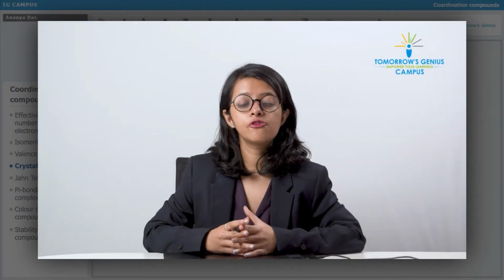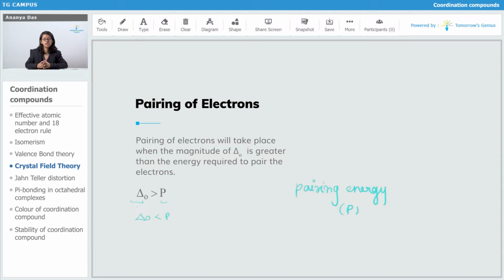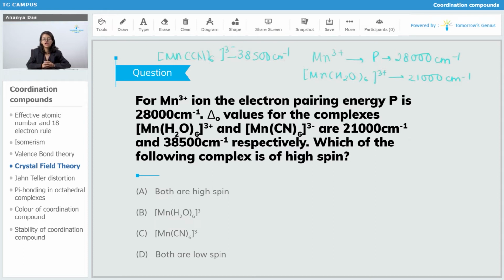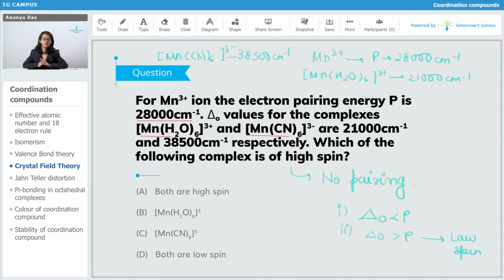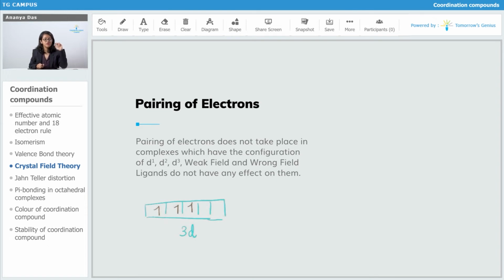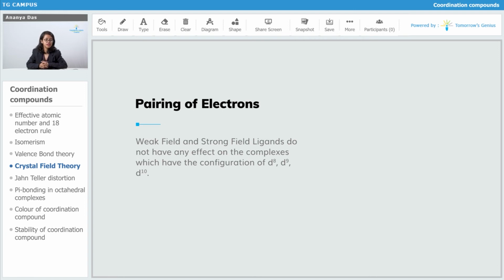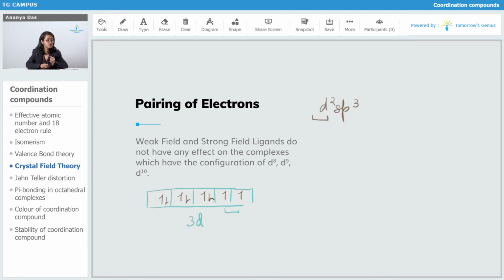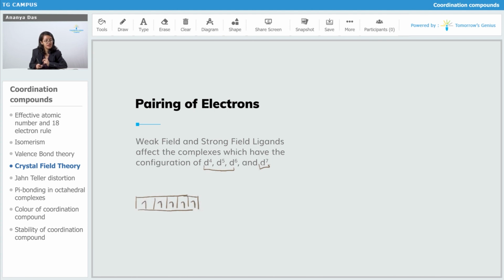Crystal Field Theory | Part 3 | Coordination compounds | JEE | NEET | Chemistry - TG Campus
In this video, we will explain the pairing of electrons and pairing energy.

Topics covered:
Pairing of Electrons
Questions